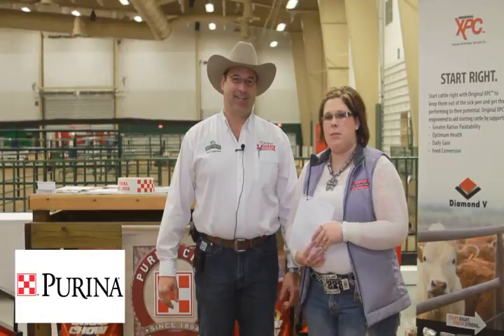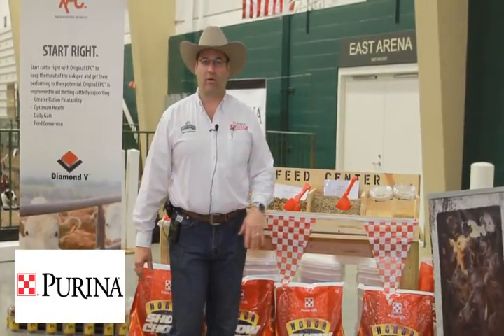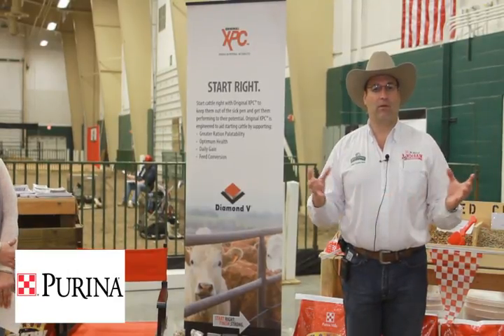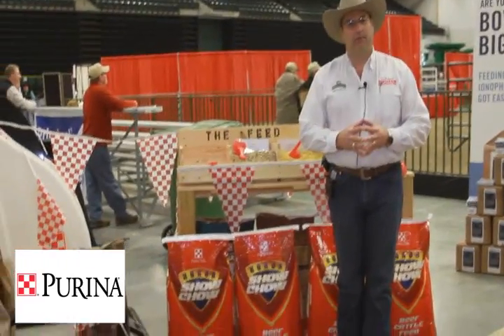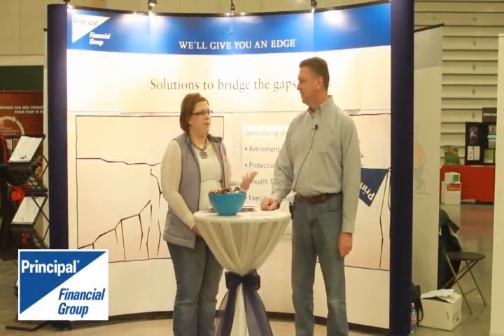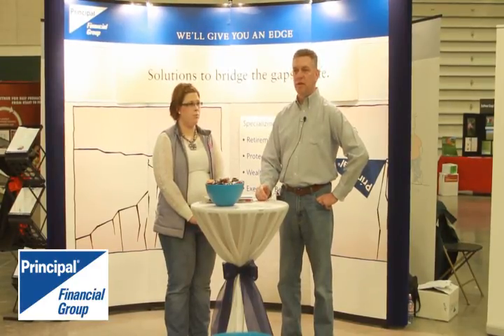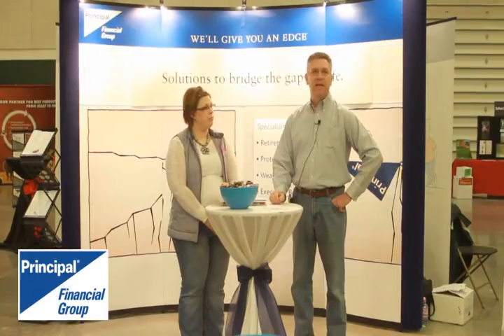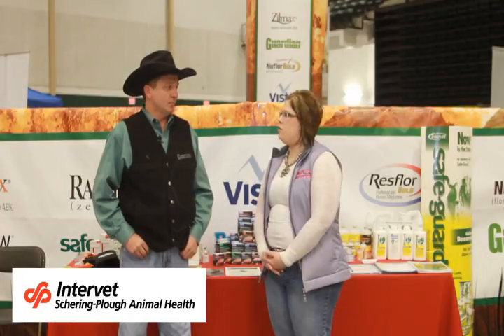2011 NE Cattlemen's Classic Cornerstone Sponsors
The 2011 NE Cattlemen's Classic would like to thank the CORNERSTONE sponsors for this year's event. Intervet (Schering-Plough Animal Health) Principal Financial Group and Purina have been tremendous sponsors that have helped to bring the NE Cattlemen's Classic event to a new level this year!